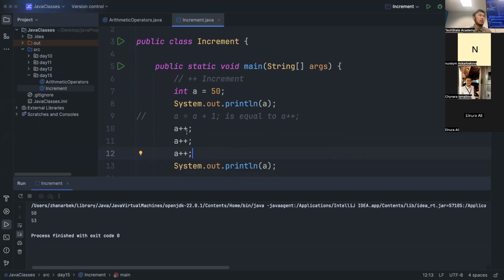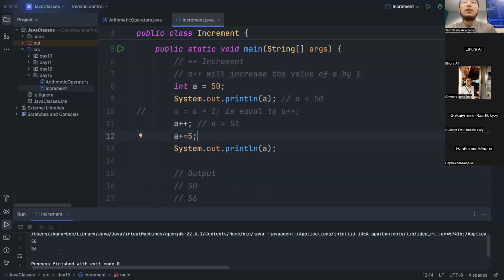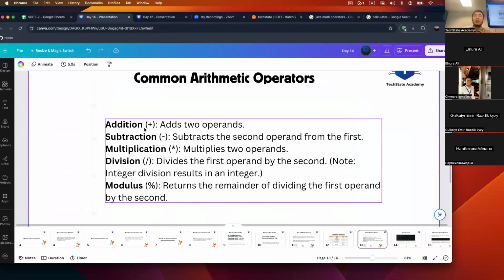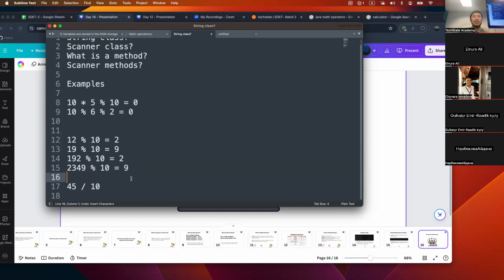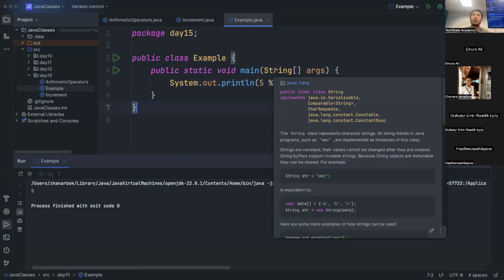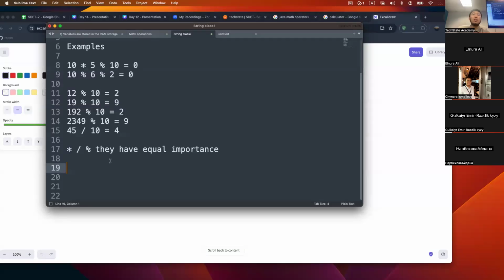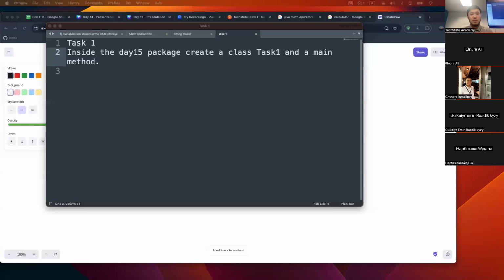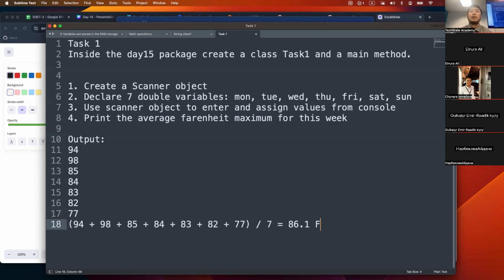Day 15 - Part 1